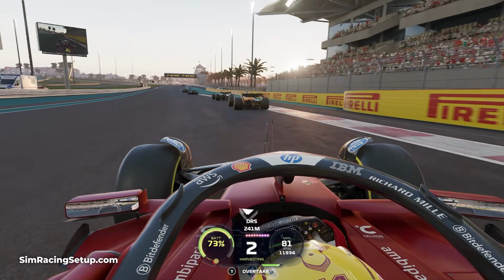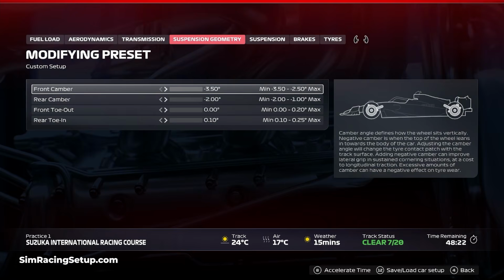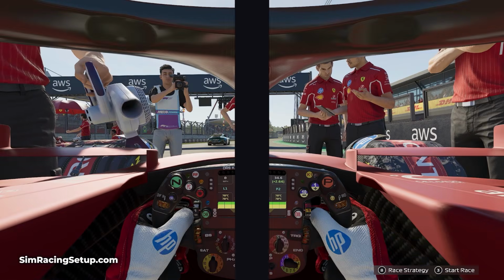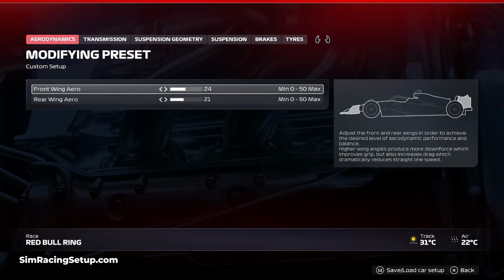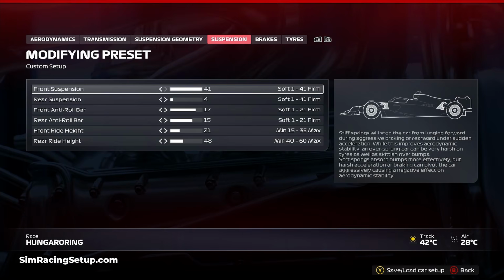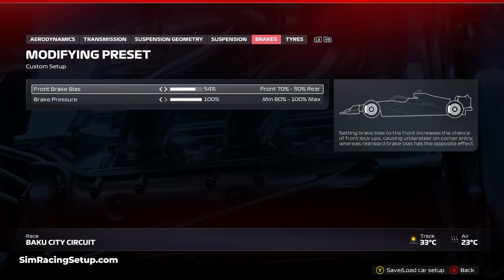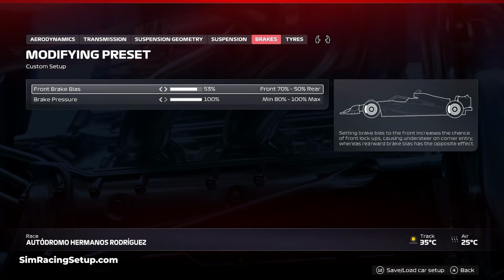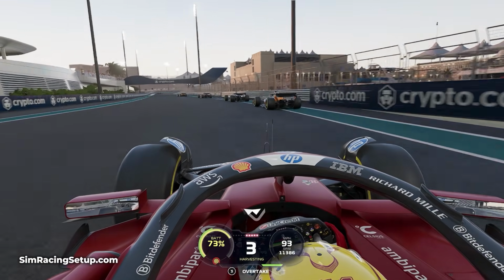F1 25 The Best Car Setup For All 24 Tracks!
🟢Unlock our F1 25 Pro Setups & Strategies

View our recommended car setups for every track in F1 25. Here are all 24 dry car setups, designed for races and career mode in this year's Formula 1 game.

0:00 Intro
1:11 Australia
3:39 China
5:53 Japan
7:52 Bahrain
9:49 Saudi Arabia
11:17 Miami
13:27 Imola
15:02 Monaco
16:15 Spain
18:03 Canada
19:50 Austria
21:43 Britain
23:26 Belgium
25:39 Hungary
27:53 Netherlands
30:06 Italy
32:25 Azerbaijan
34:23 Singapore
36:34 COTA
38:57 Mexico
40:56 Brazil
42:17 Las Vegas
43:44 Qatar
45:10 Abu Dhabi